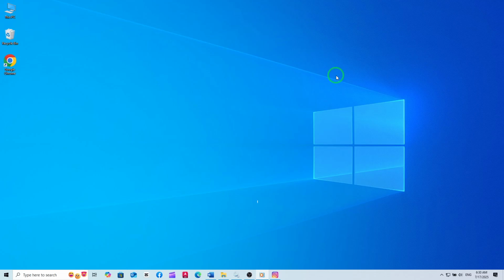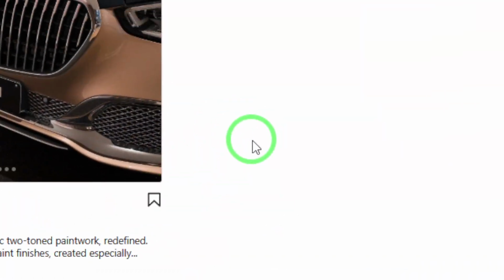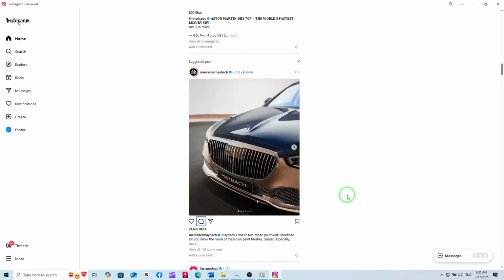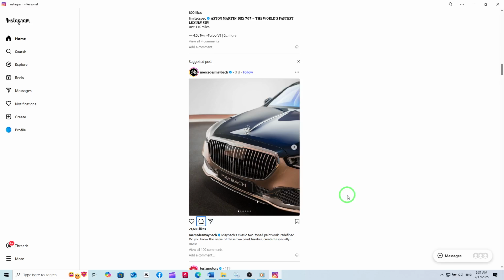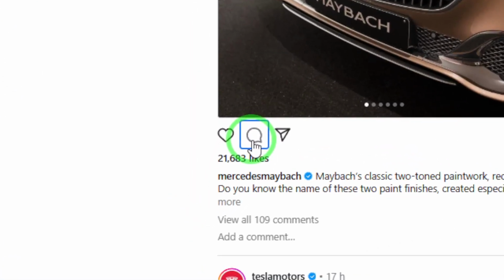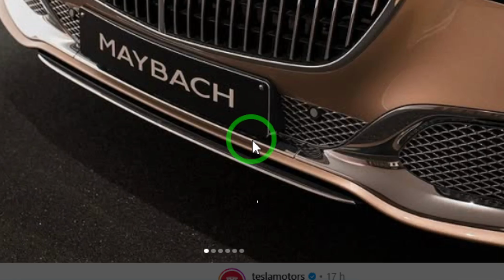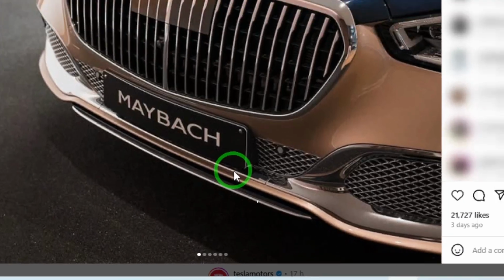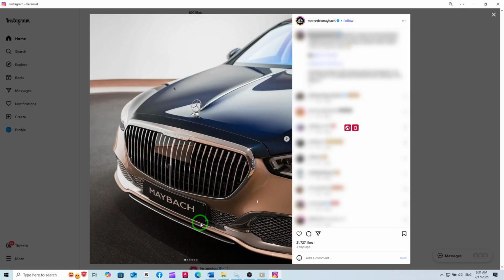How To See Who Commented On A Post On Instagram App On PC (New Update)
Learn how to see who commented on a post on the Instagram app using your PC with the new update. This video walks you through an easy process to view all comments on any Instagram post directly from your computer, helping you track and engage with your audience more efficiently.

Follow these simple steps to see who commented on a post on Instagram from your PC:

1. Open the Instagram app

2. Find the post you want

3. Click on the comment icon

4. See all the comments

Whether you're managing a personal or business account, being able to view comments on Instagram from your PC makes it easier to connect with your followers and stay updated on interactions. This feature is especially useful for responding to comments quickly and keeping track of conversations. If you want to improve your Instagram experience and make the most out of your engagement, this guide will help you get started.-
Timeline:
00:00 Start
00:12 How to do it
01:05 End